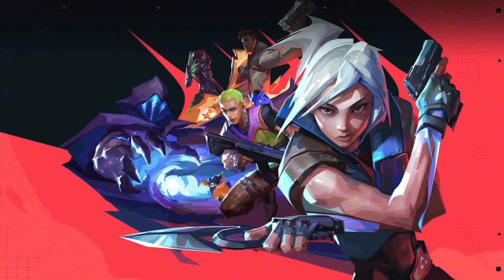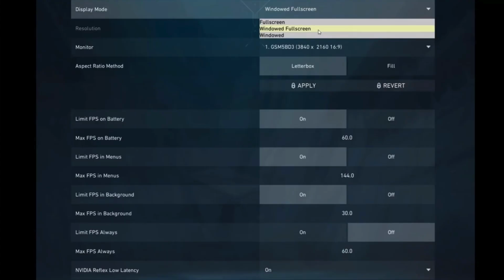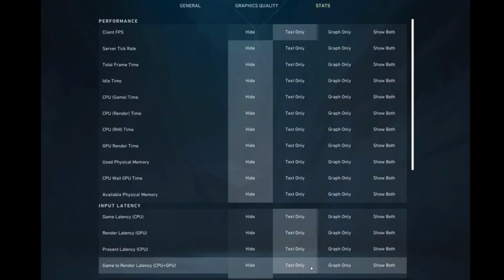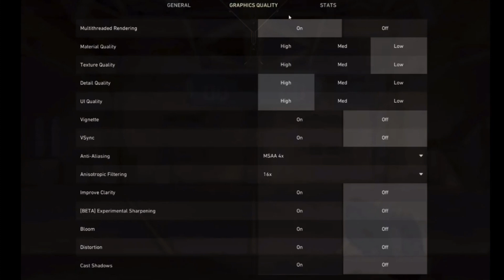The Best Valorant Settings for FPS & Performance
Want to optimize your FPS and performance in Valorant? This video will guide you through the best settings to maximize your gameplay experience. Whether you're looking to improve your frame rate or enhance your overall performance in Valorant, this tutorial has you covered. Learn the settings that can help you run the game smoothly and efficiently, giving you the edge you need. Watch now to discover the best Valorant settings for FPS and performance!

Timestamps:
00:00 The Best Valorant Settings for FPS & Performance
00:06 How to Optimize FPS in Valorant
00:12 Recommended Settings for Maximum Performance